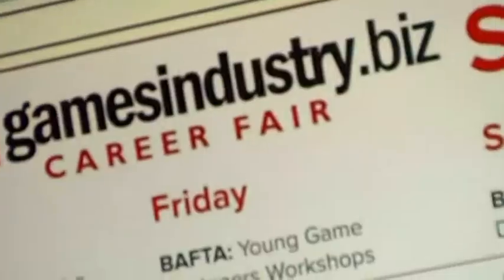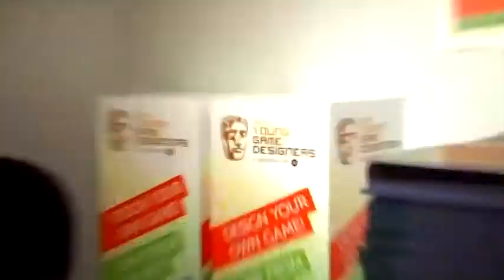Inside Xbox - Replay Retro Zone @ Eurogamer Expo 2011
All ownership/copyright resides with Microsoft/Xbox Live.